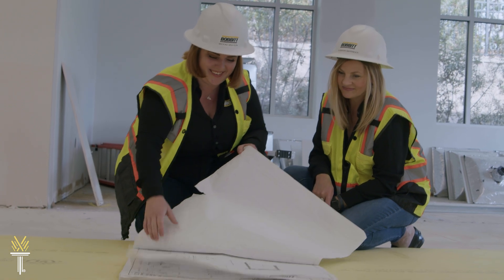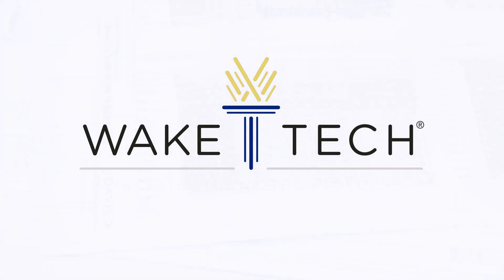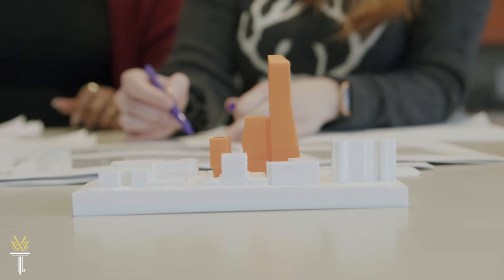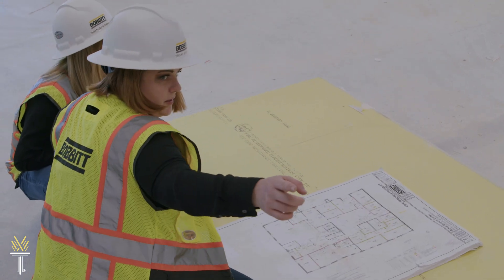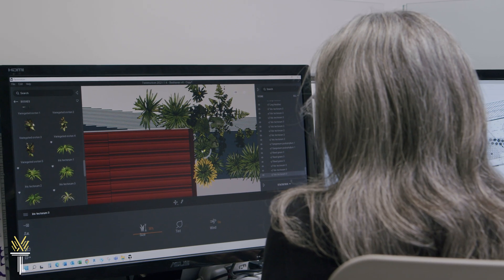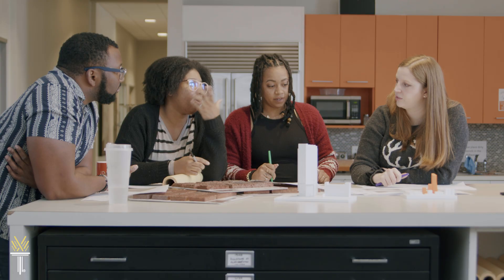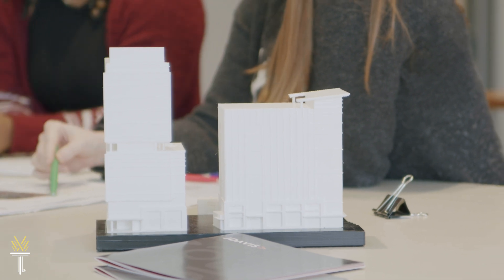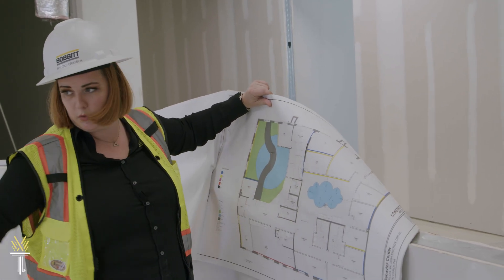Wake Tech - Architectual Technology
The Architectural Technology curriculum provides individuals with knowledge and skills that can lead to employment in the field of architecture or one of the associated professions.

Students receive instruction in construction document preparation, materials and methods, environmental and structural systems, building codes and specifications, and computer applications as well as complete a design project. Optional courses may be provided to suit specific career needs.

Upon completion, graduates have career opportunities within the architectural, engineering, and construction professions as well as positions in industry and government.